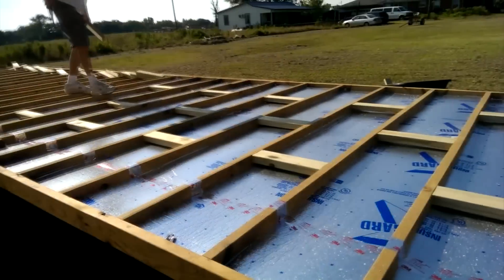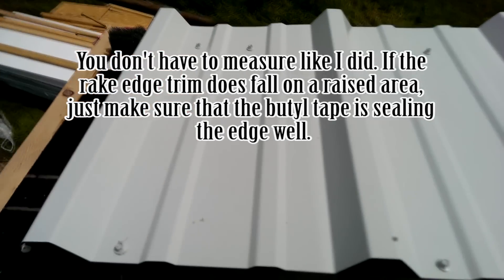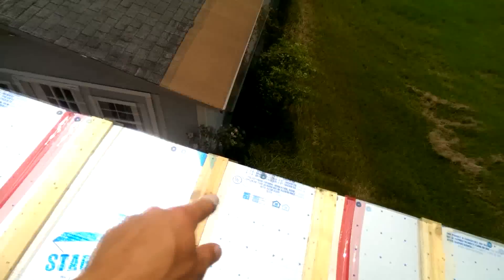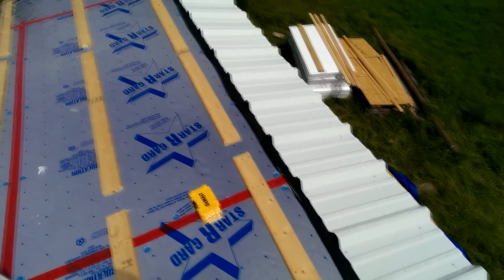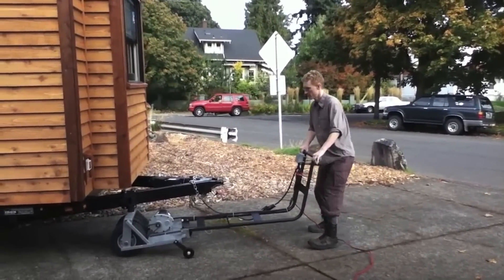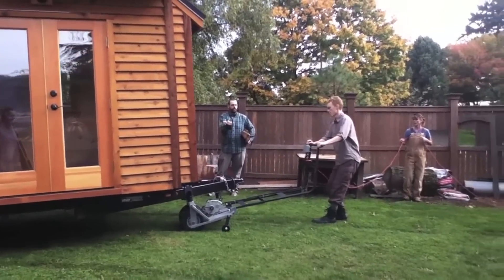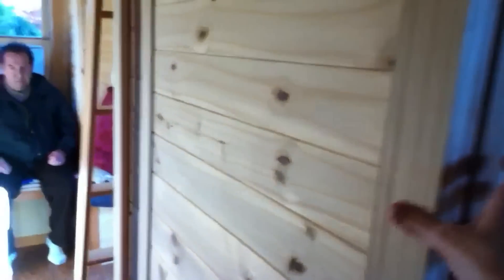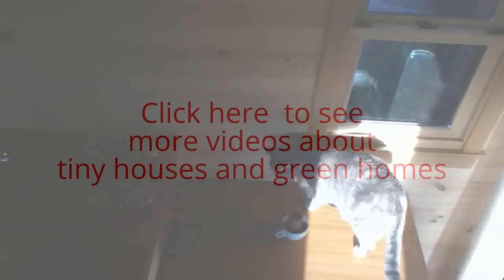How to build your own tiny house on wheels - Installing the roof on your tiny house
This video is episode 7 of a series that takes you through a walk through of the construction of a tiny house on wheels.  This is actually quite a large example of a tiny house.

You will learn how to cut, drill, and weld on metal supports to expand a trailer foundation, learn how to install foam insulation and put a subfloor down, learn how to level a trailer and make sure the foundation is square so you have straight walls, frame the walls and roof,  and finally learn how to install the roof of this extra-tall tiny house.

What is a tiny house?

A growing band of people are ditching the idea of a big home and mortgage for something smaller and more affordable known as a Tiny House.

It is a global movement that took prominence after 2005's Hurricane Katrina in the USA when so many people lost their homes.

Simply put, it is a social movement where people are choosing to downsize the space they live in. The typical American home is around 2,600 square feet, whereas the typical small or tiny house is between 100 and 400 square feet.

There is limited space with no room for clutter and many of the homes are portable and on wheels.

A tiny house is commonly all off grid. They've got things like composting toilets, laundry and a grey water processing unit on one side and a lounge room with a bed that drops down from the ceiling.  Solar panels on the roof and a water tank to store rainwater.

Best sustainable homes, green homes, and tiny house series